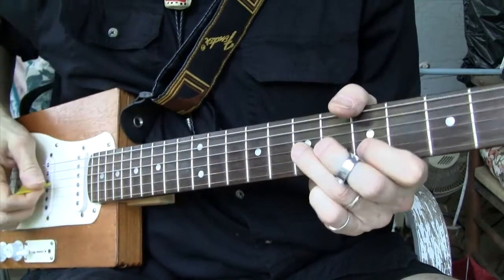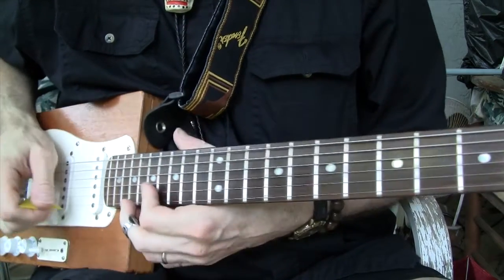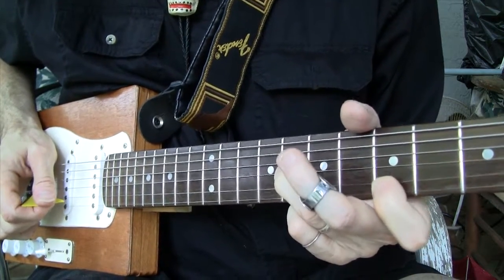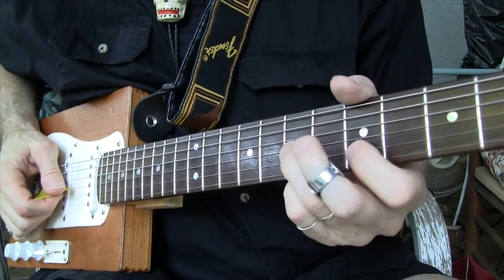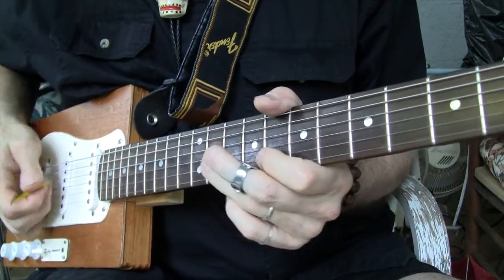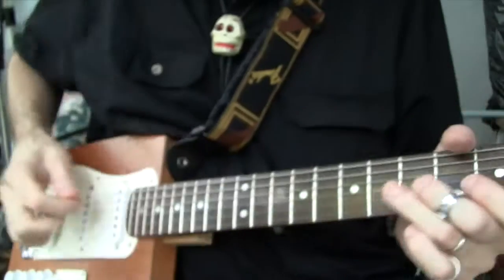Cigarbox Willie Lesson #45 - Cascade for your dishwasher & brain